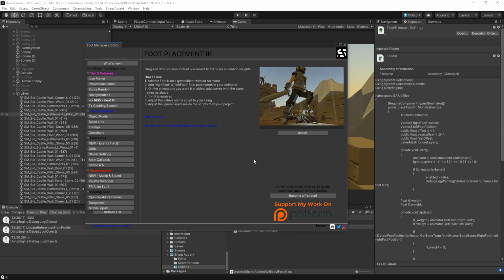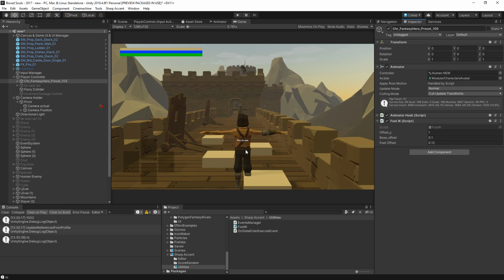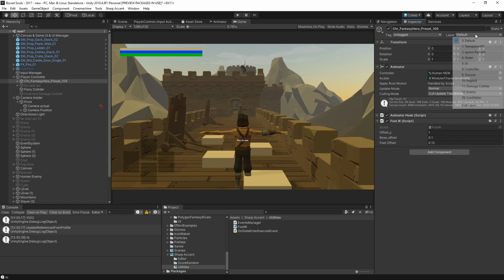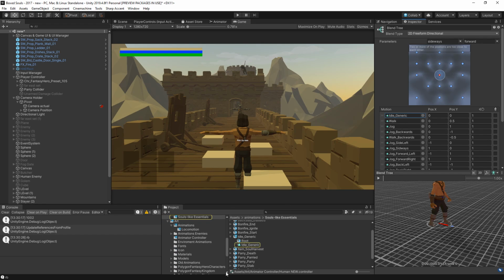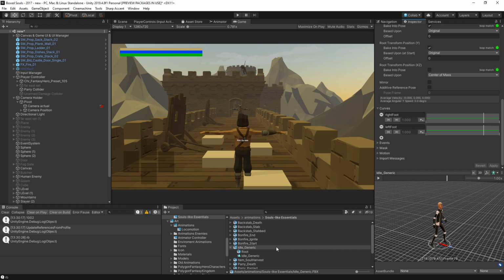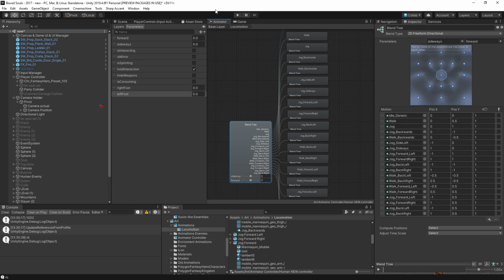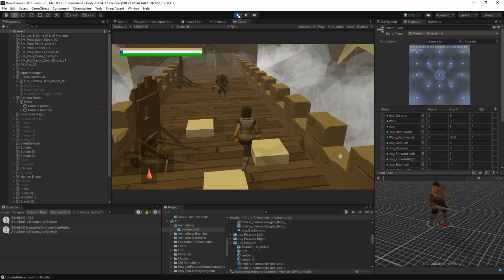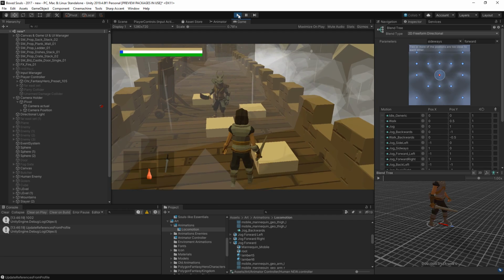Foot IK - How To Use